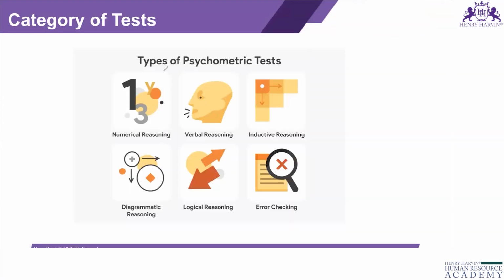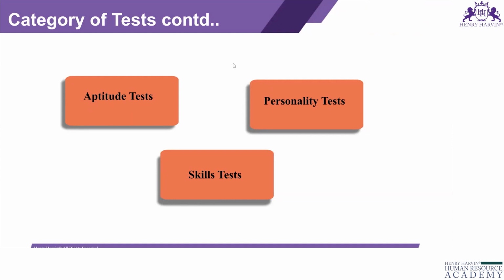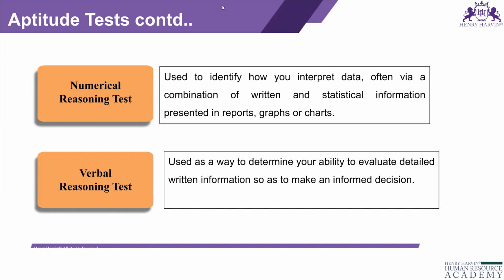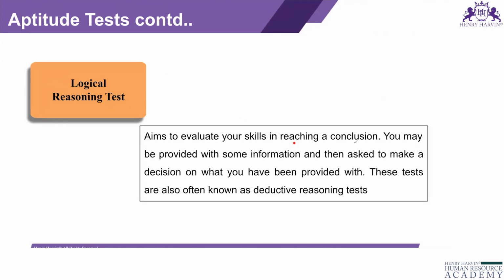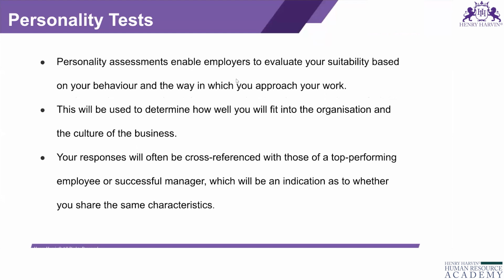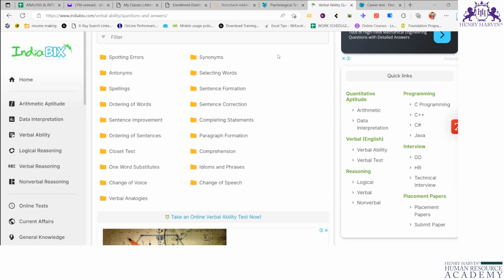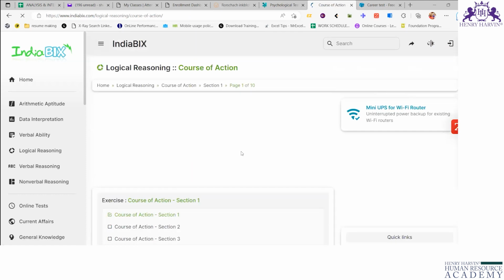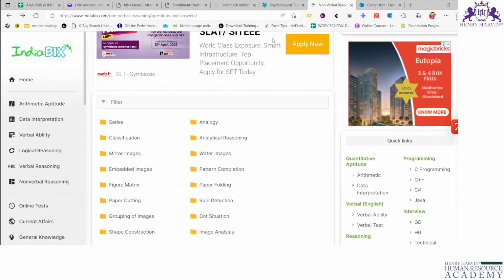Categories Types of Psychometric Test Part 2 | HR Psychometric Test Course | Henry Harvin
This video ( Categories Types of Psychometric Test Part 2 ) will continue  to know about the types of Psychometric Test. Concepts discussed in the video are

They have since evolved to become a common feature of a selection process.
Particularly within large, competitive organizations, these types of tests are frequently
used as they cab assess candidates based on their acquired skills rather than educational background.

Aptitude Tests: It aims to access a specific or general set of skill through this often.
depends on the type of job that you are applying for.

Numerical Reasoning Test : Used to identify how you interpret data, often via a combination of written and statistical information presented in reports, graphs or charts.